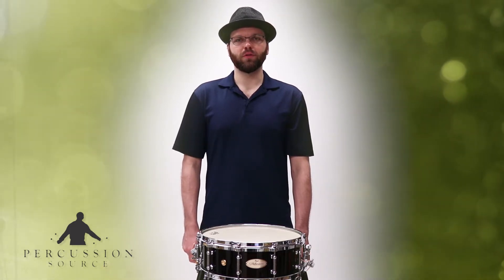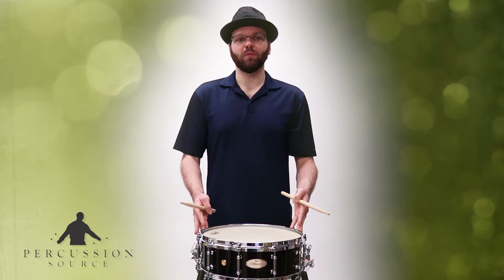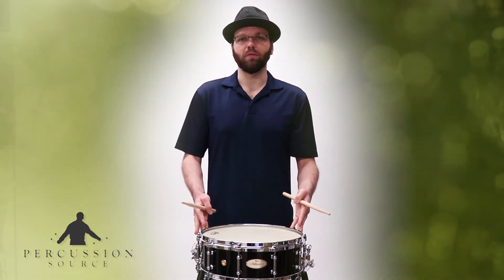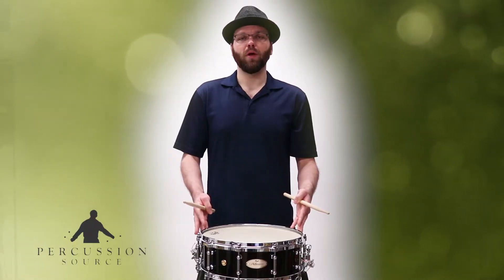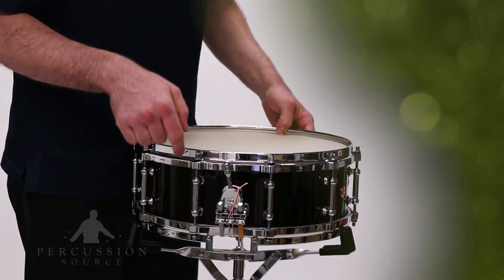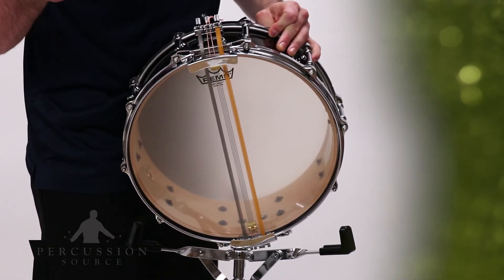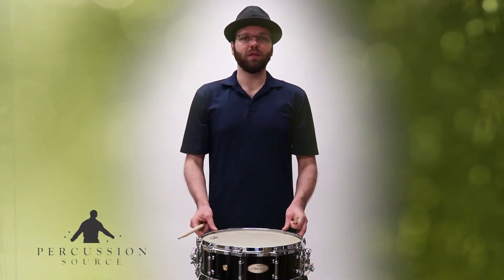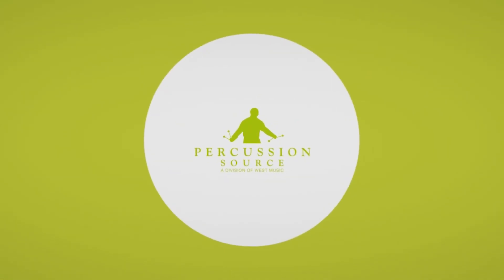Pearl Philharmonic 14 x 5 - Snare Drum of the Month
Get a $50 rebate when you purchase the Pearl Philharmonic PHP-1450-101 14 x 5 Maple Snare Drum during August 2019 at percussionsource.com!

This snare delivers the power to be heard. With its dark and full tonal response, it has become the preferred sound of orchestras and artists around the world. From the lightest touch to the thickest roll, Philharmonic Ply Maple drums are right for the job!